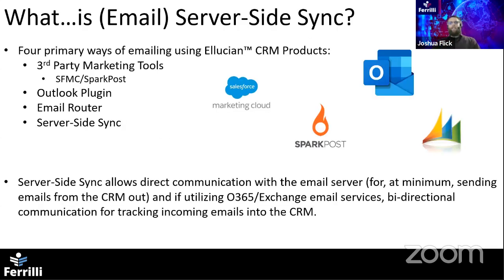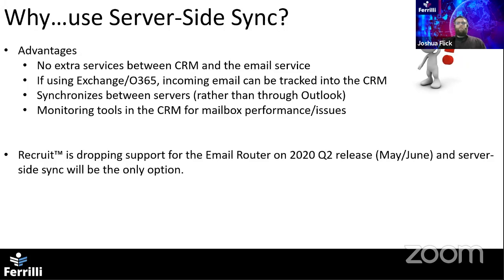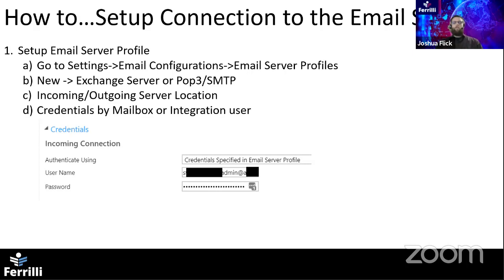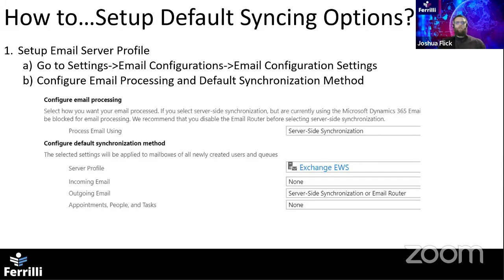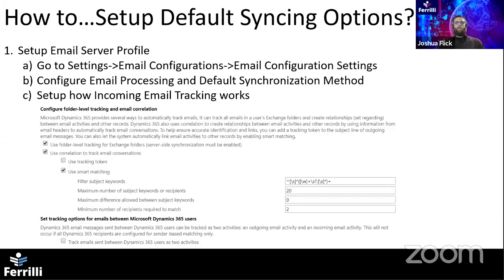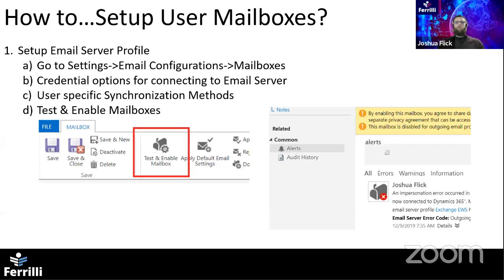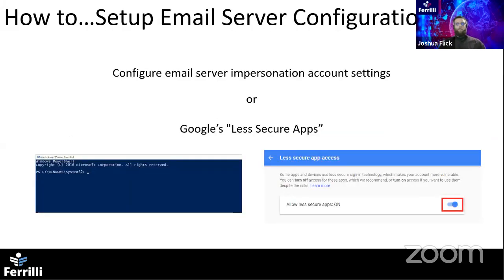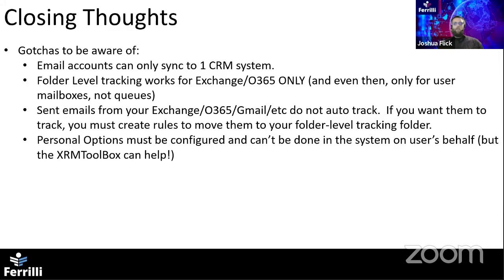TechTalkTuesday - The What, Why, and How for Setting up Ellucian™ CRM Email Server-Side Sync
Have you ever wondered how to set up Ellucian™ CRM Email Server-Side Sync? Watch as Joshua Flick explains how to do so in this engaging presentation!